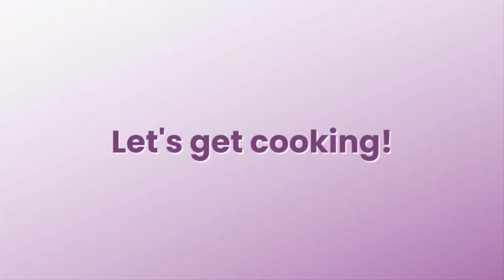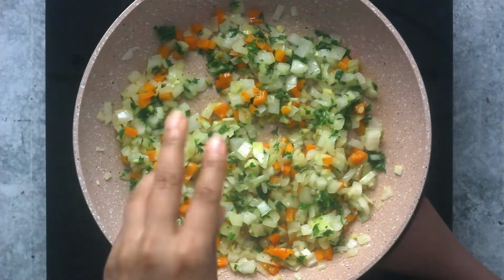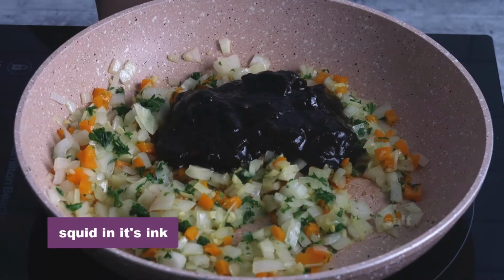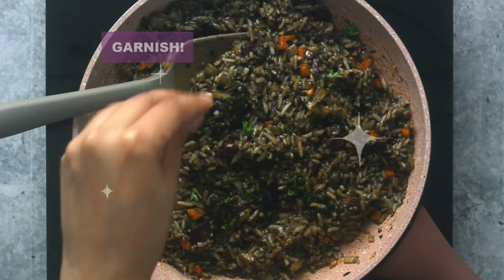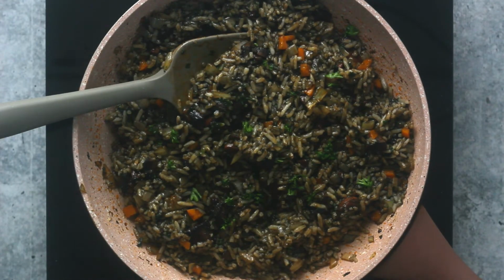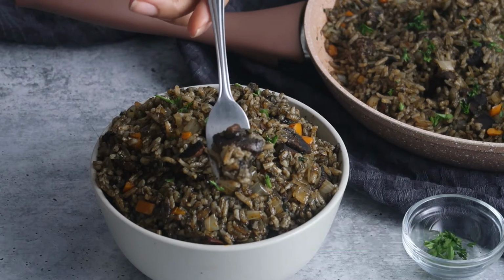Easy and Quick Squid ink Fried Rice | Using canned squid in its ink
Try this delicious Squid ink fried rice recipe, made with canned squid in its ink. Easy and quick to make with leftover rice, the perfect recipe for Lent or any other occasion when you want to eat seafood.

🔽  🔽  🔽   Get The Recipe Below 🔽  🔽  🔽

📝  Squid Ink Fried Rice Ingredients:
2½ cups cooked rice
½ onion, diced
2 garlic cloves, minced
2 cans of squid in its ink
2 teaspoon oil
1 sweet pepper, diced
¼ cup curly parsley, chopped
¼ teaspoon salt

▶️ Instant Pot
▶️ Air Fryer
▶️ Rice cooker
▶️ Favorite Blender
▶️ Kitchen Scale
▶️ Glass Meal Prep Containers